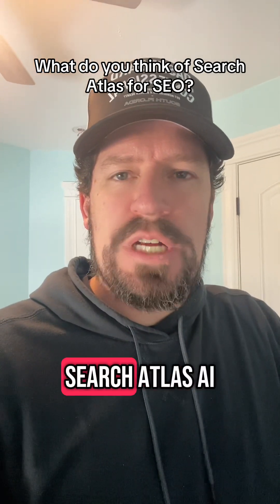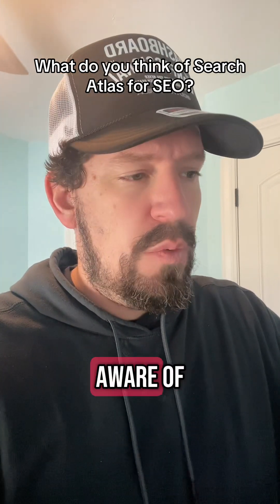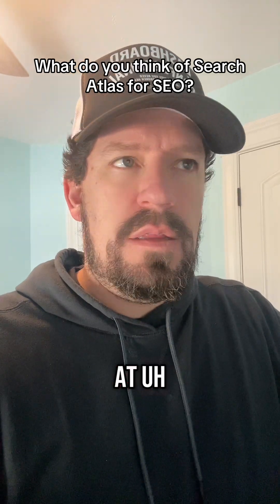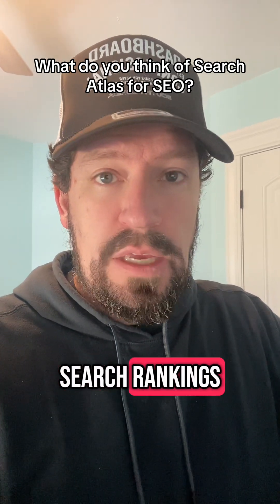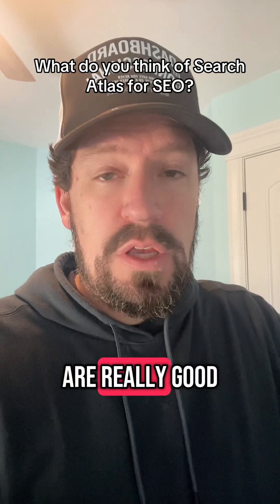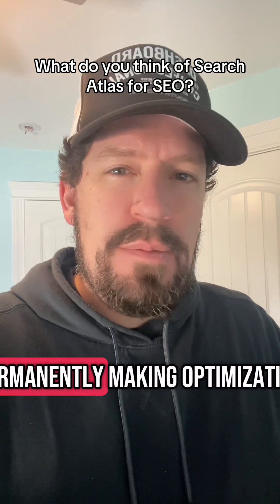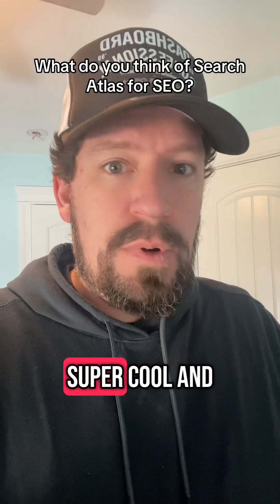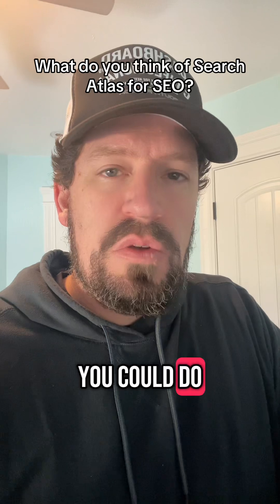What do I think of OTTO - Search Atlass AI-powered SEO Optimization?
A couple of people have asked me what I think of "Search Atlas' "AI-automated" SEO tool "OTTO" so here it is.

I think it's neat. It comes up with clever recommendations.

Should you use it? No, not yet.

Here's why.

When Search Atlas "implements" its recommendations, they're not actually permanently saved to your site. It just uses JavaScript trickery to present the optimized content at the moment of pageload. But if you cancel your subscription, you lose all the optimizations and everything goes back to how it was.

You're renting your search engine optimization.

I don't see this as a real solution.

I've heard rumor that a future update will let you permanently save your tweaks. When that comes out, maybe I'll change my opinion. We'll see.